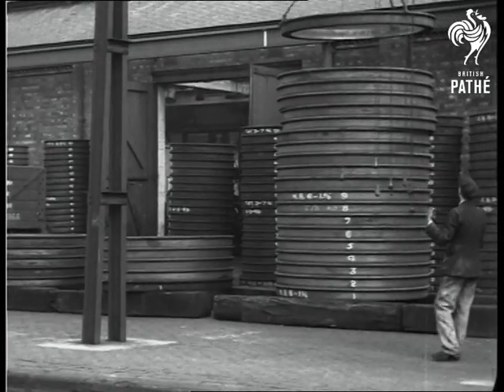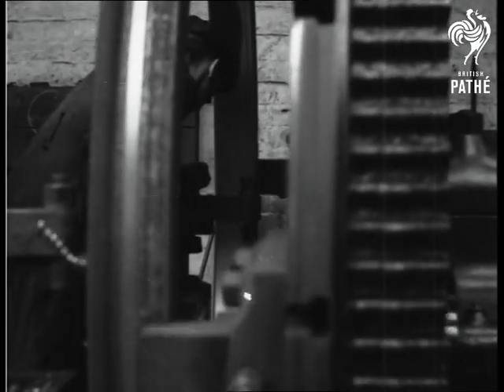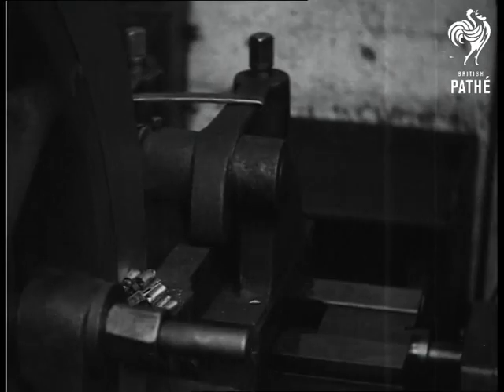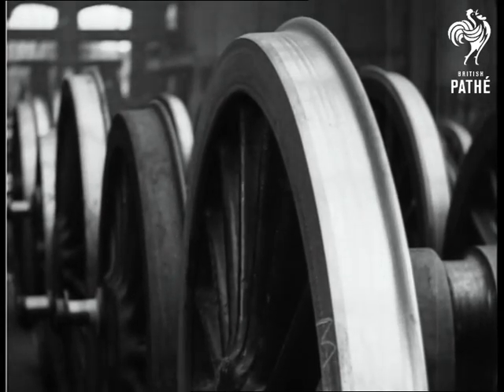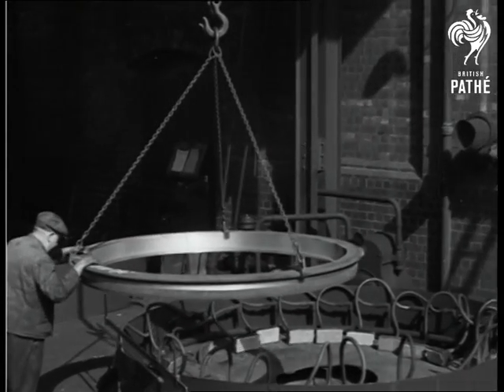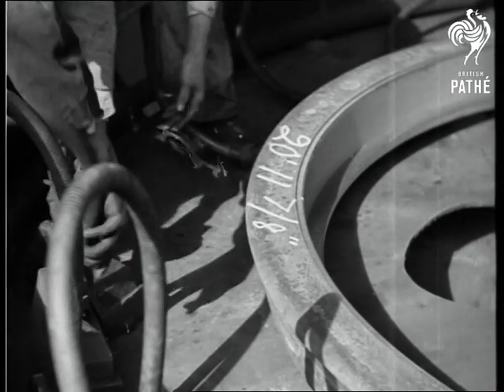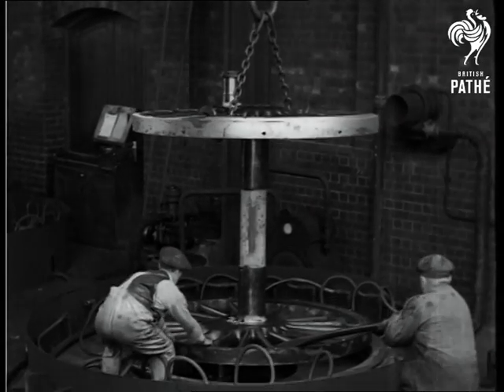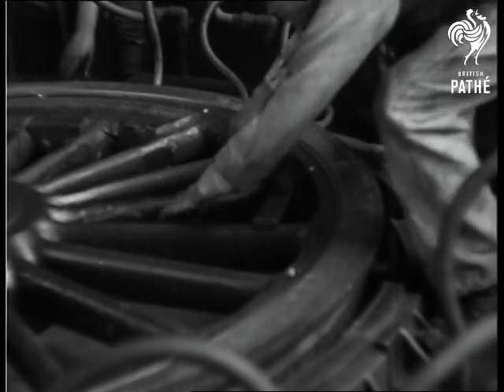The Art Of Getting Tyred (1933)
Good educational film about the making of tyres for the wheels of steam locomotives, Doncaster, South Yorkshire.

Full titles read: "THE ART OF GETTING TYRED ! by a Loco"

L/S's of numerous train wheels stacked on top of each other outside factory. L/S and M/S of workman working on a large wheel as it is rotated by machine the narrator says that "very minute measurements are essential to ensure accuracy in the fit.'

L/S of wheels being lifted through the air by a device inside the factory. M/S of workman measuring the diameter of a wheel. L/S of the tyre being placed in a "unique gas furnace, which heats it equally all round and expands it." M/S of one of the gas furnace burners being attached to the wheel.

L/S of the wheel being lowered down into the tyre "which begins to shrink as soon as the gas burners are extinguished and grips the wheel in a relentless vice like clutch. L/S of the completed wheel being lifted away. Good C/U of the wheels and pistons starting to gather speed as a steam locomotive moves away from a station.
 FILM ID:1068.22